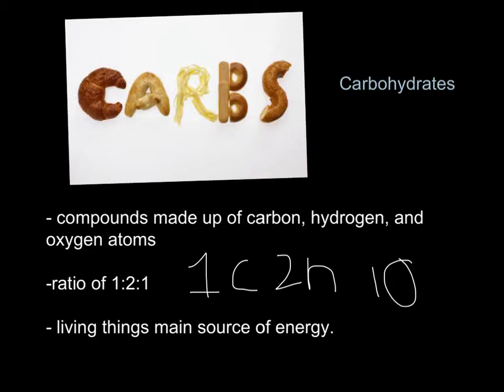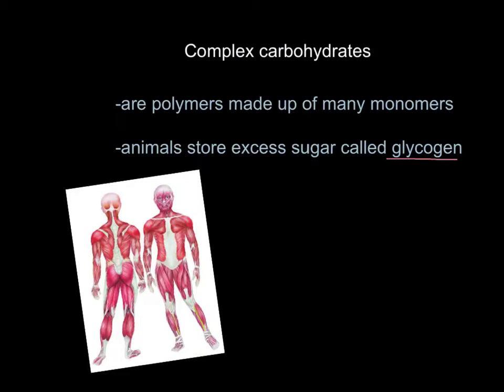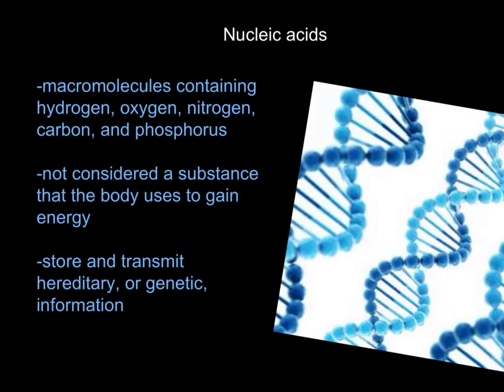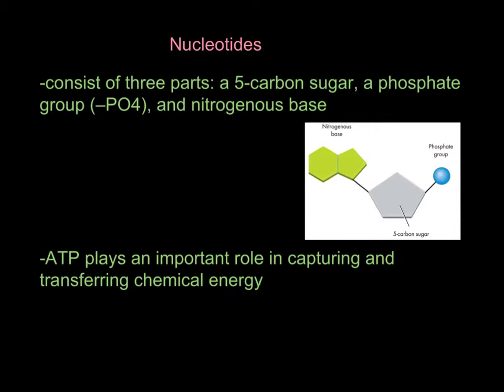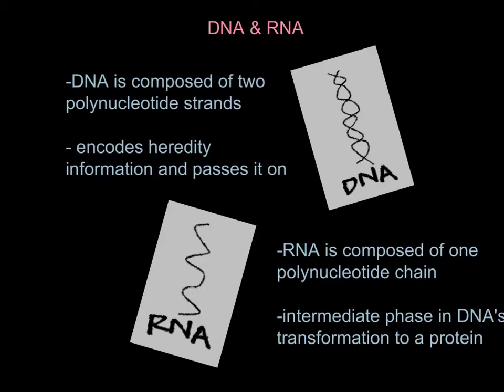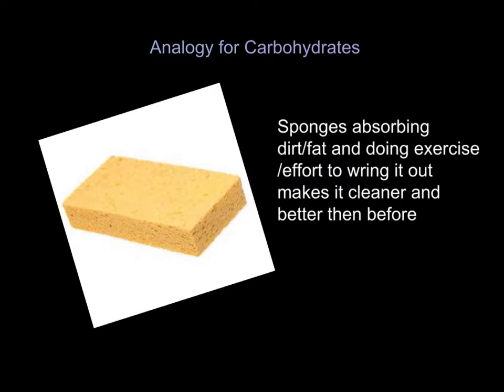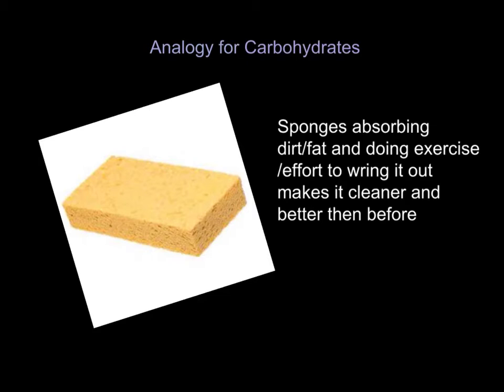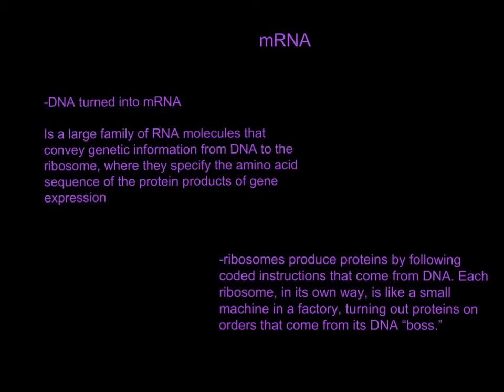Carbs and Nucleic acids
biobio